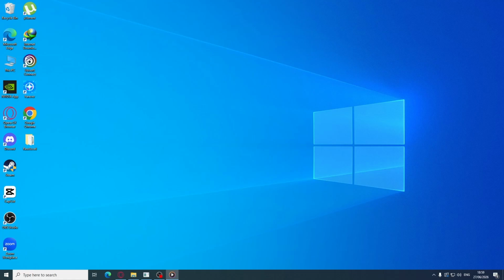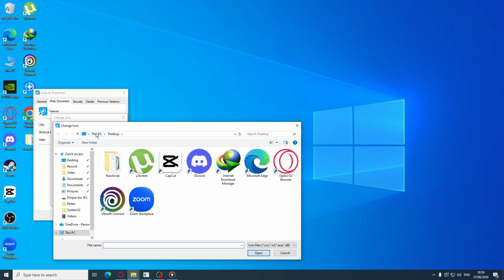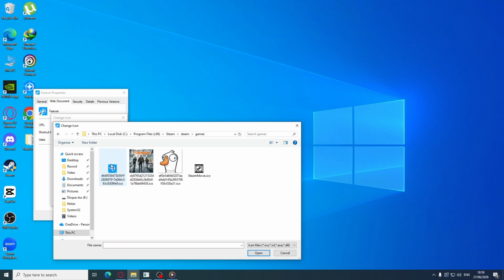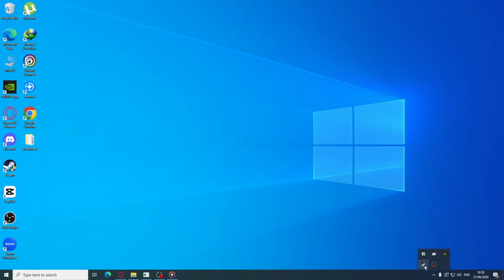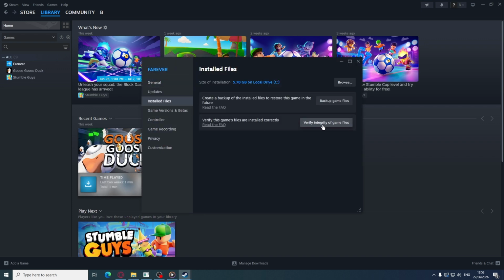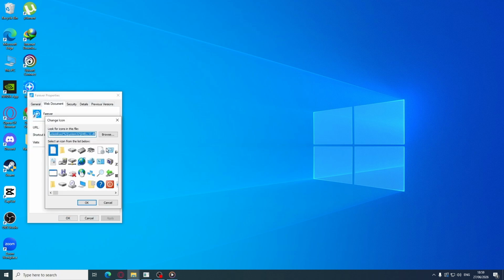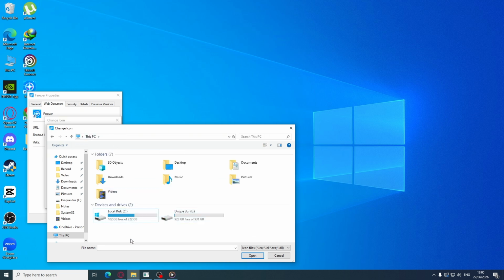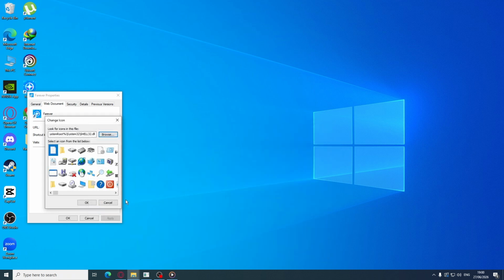How to Fix Steam Game Icons Missing (2026) — Quick & Easy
Hey friends, in today's short video I'm going to show you exactly how to fix missing Steam game icons — finding and restoring the correct icon for any game.